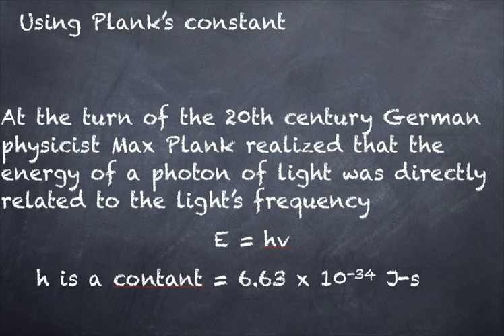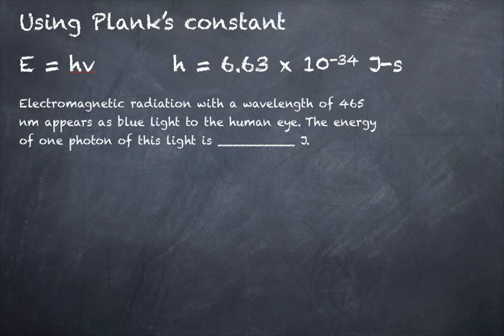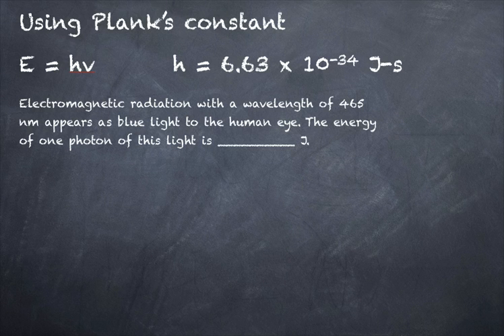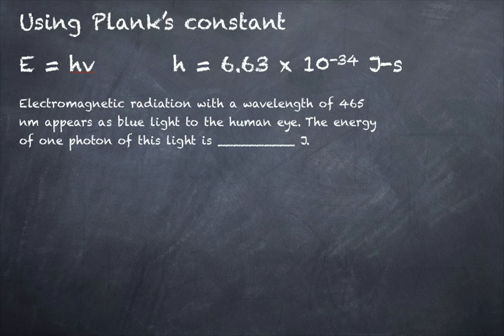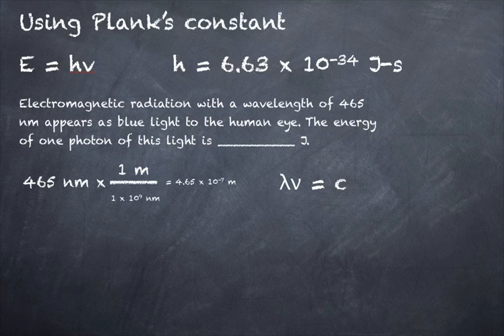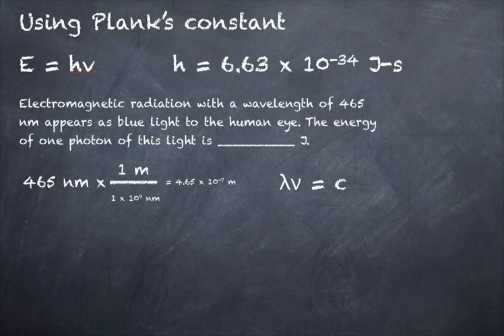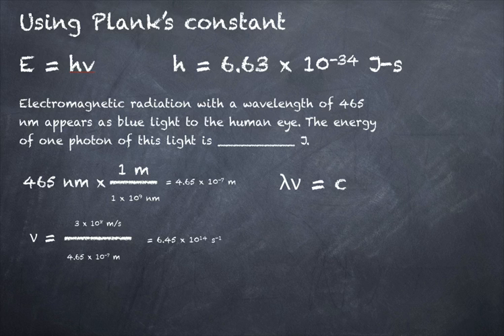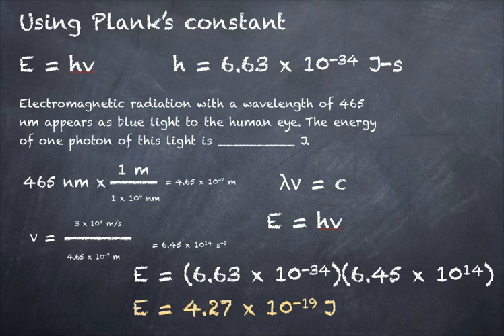Chemistry 6.2 energy frequency relationship